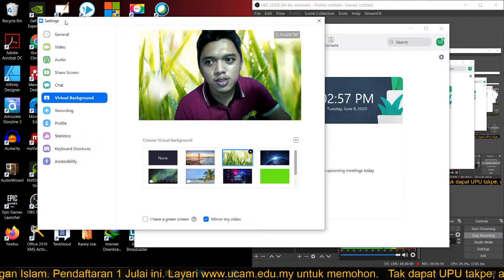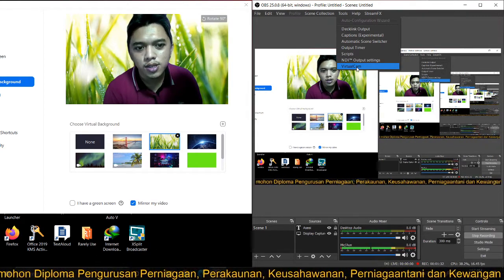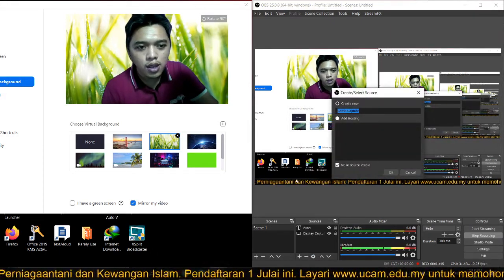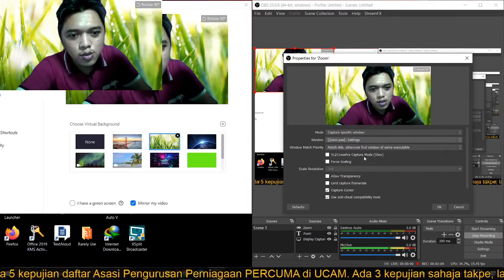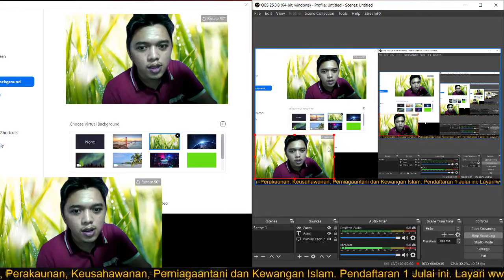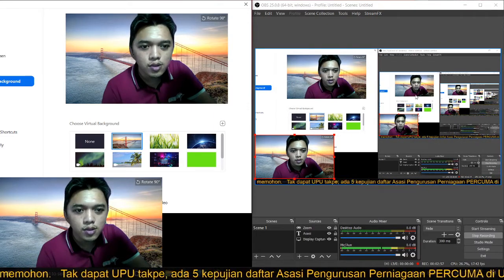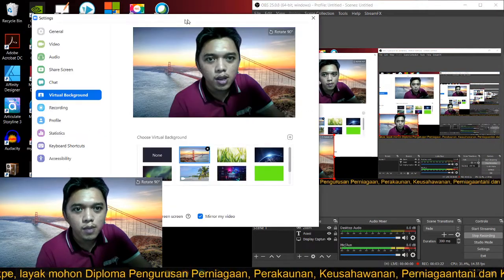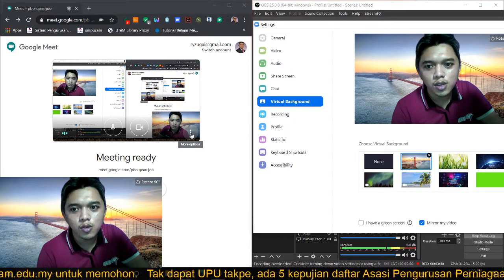ZOOM camera as virtualcam using OBS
This video will guide you on how to use ZOOM camera setting as an alternative to the green screen using OBS